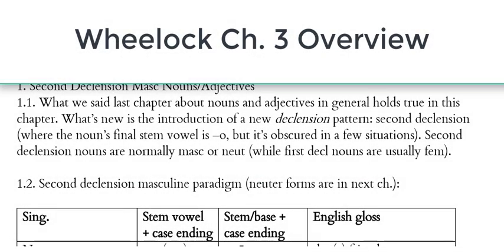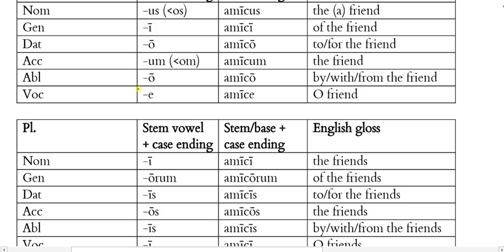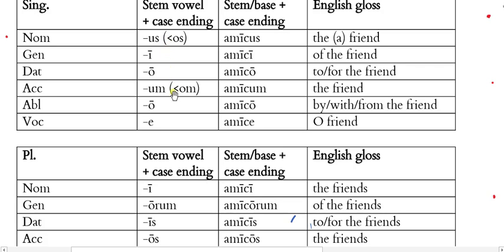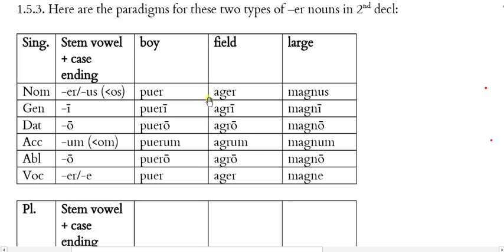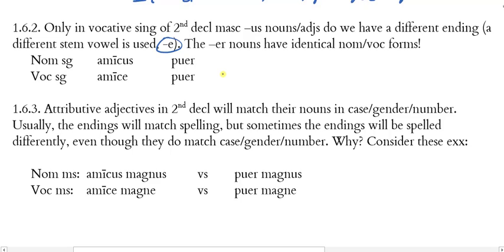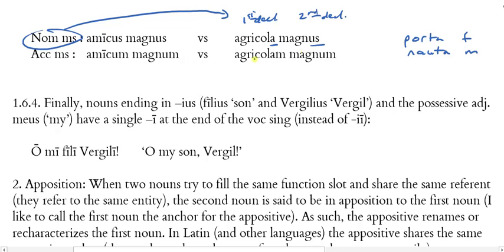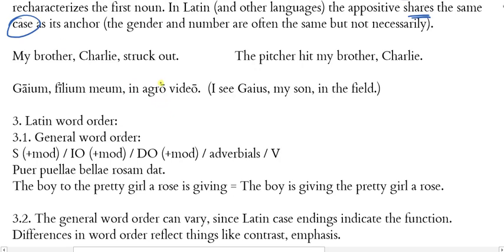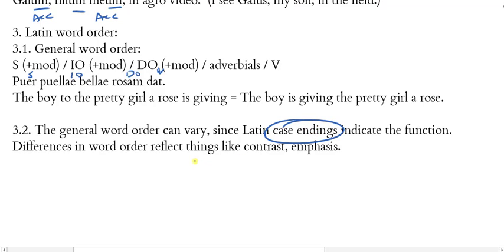Wheelock Ch. 3 Lesson Overview